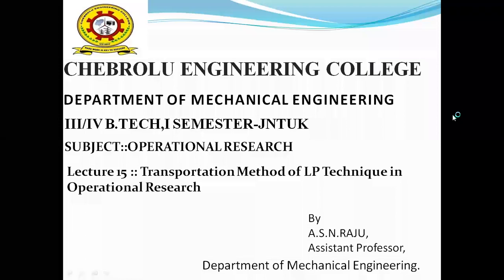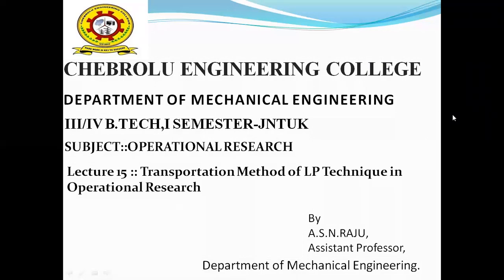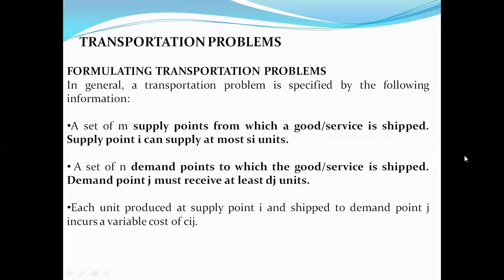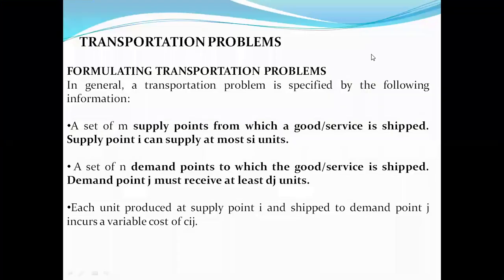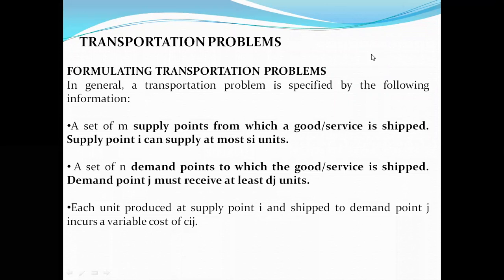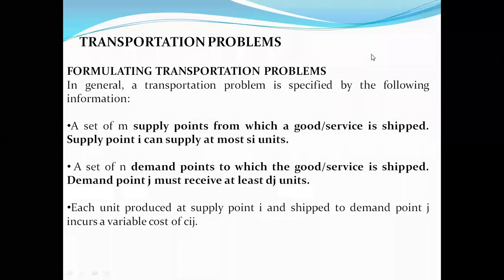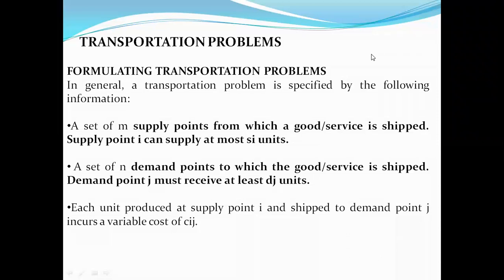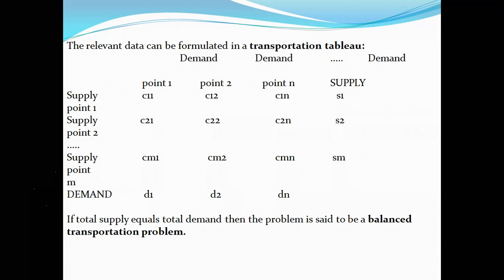LE 15 UNIT-2; Transportation Method in LP of OR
In this Lecture I have discussed regarding Transportation Method in Operational Research